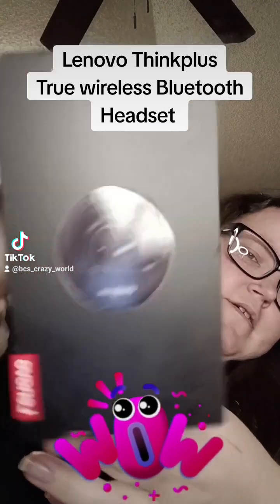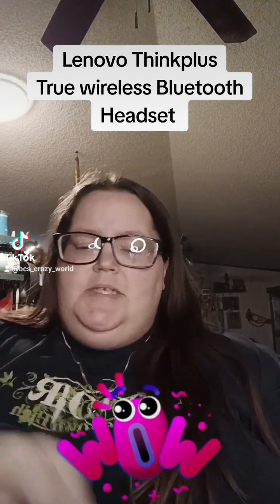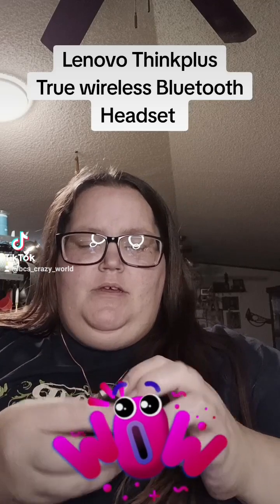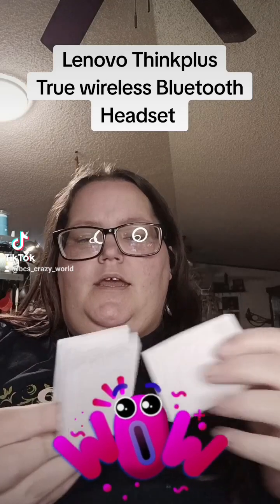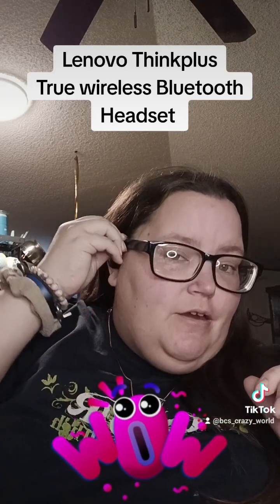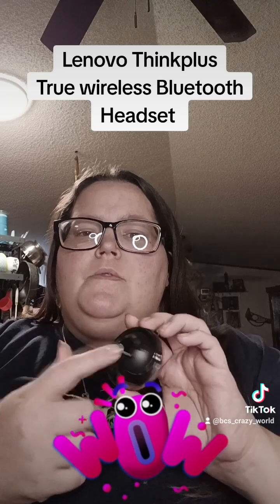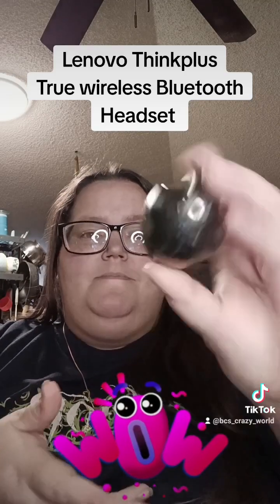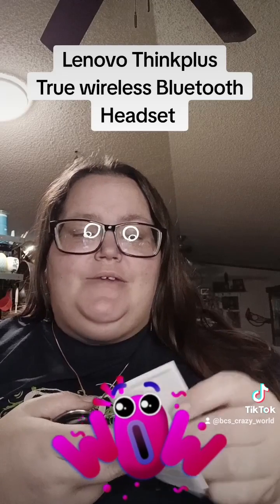Lenovo Thinkplus Wireless Headset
This is a new Item I got from TikTok to try and I do recommend them they are the Lenovo Thinkplus Wireless Headset. really easy to carry. super cool looking. perfect sound. and everything. head on over to Tiktok and buy you some.